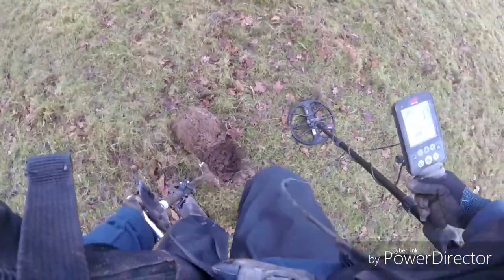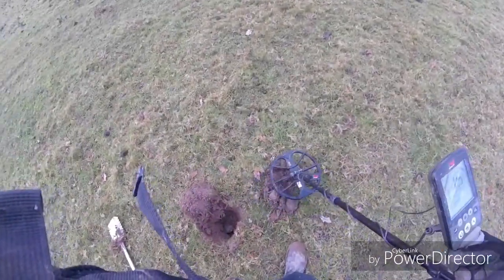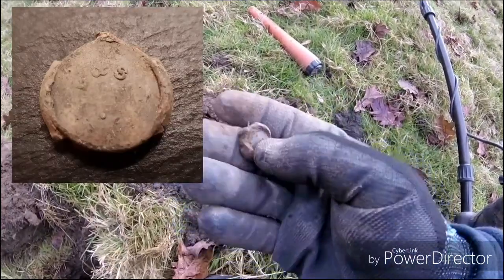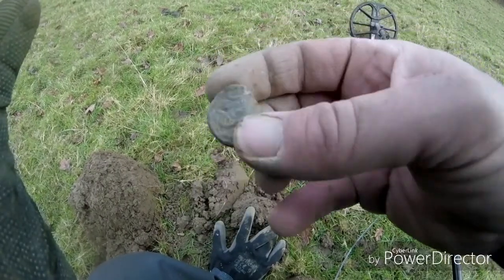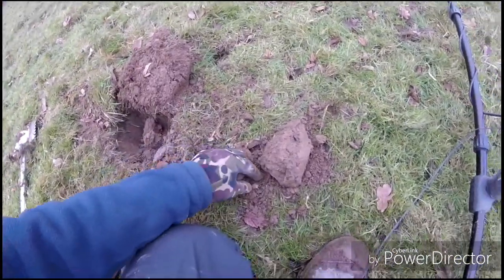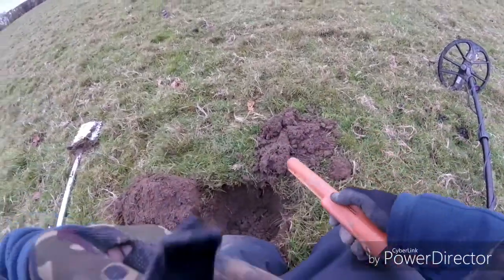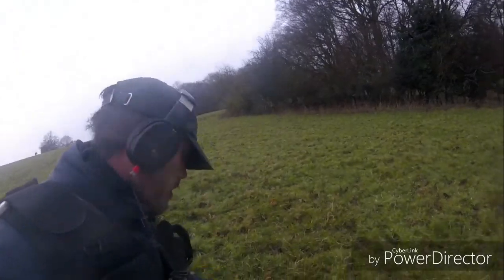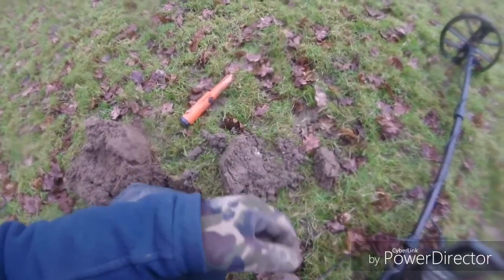metal detecting (equinox goes down 22cm on recovery 7)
lots of token & bag seals.